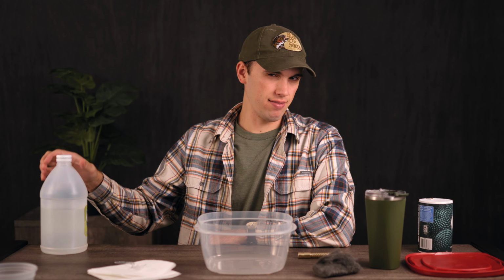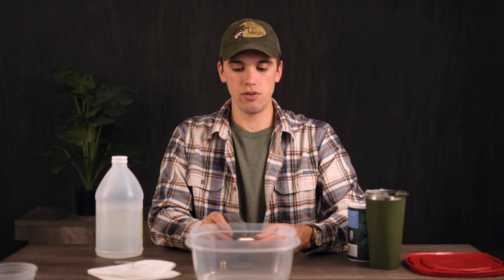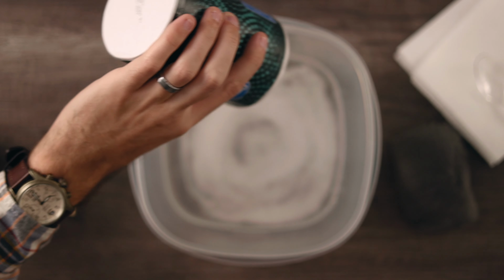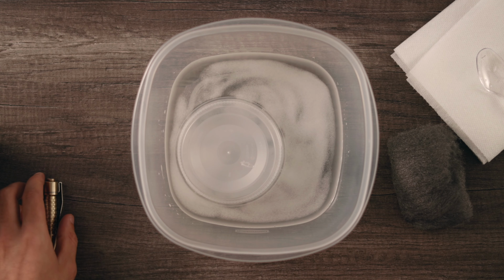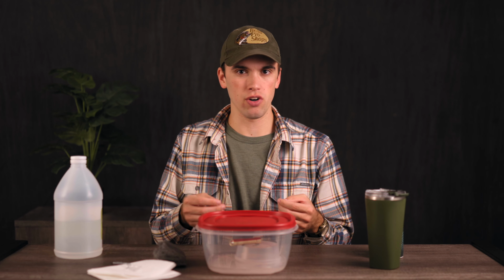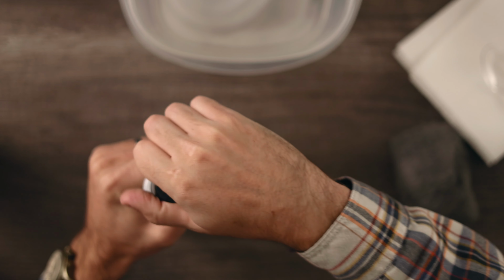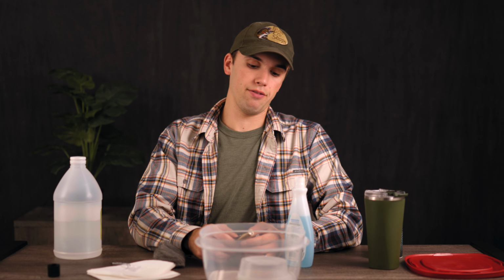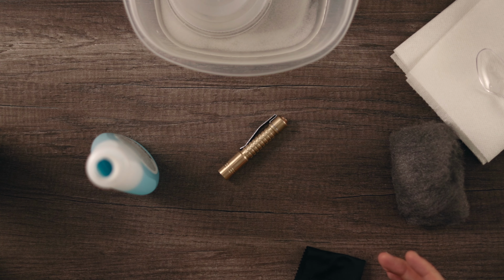How to Force a Patina Using Vinegar & Salt | Aging & Antiquing Brass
EDC Kansan Social
Vero: @edckansanIn

In this video, I'll show you how to antique a brass flashlight using vinegar and salt. This is a great, easy way to give your brass hardware a beautiful patina, even if it's brand new.

Gear in this video:
Reylight Pineapple Mini (Brass)